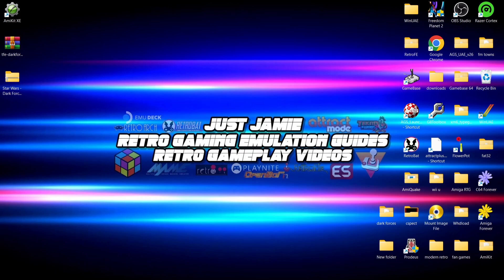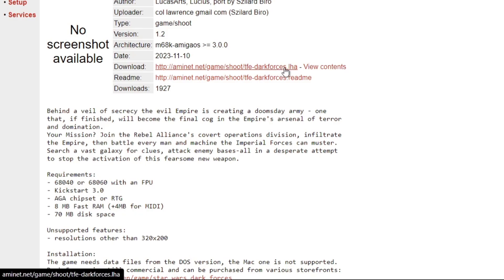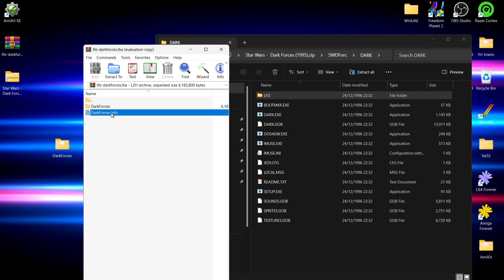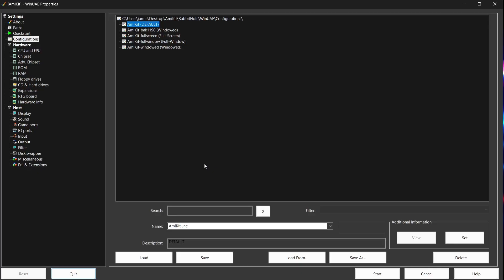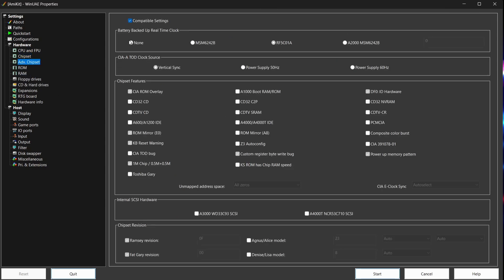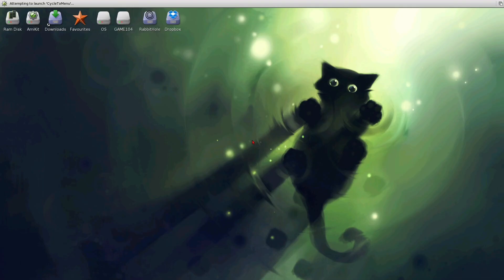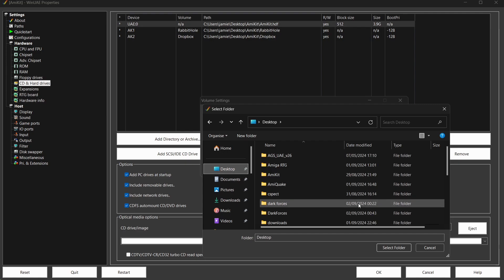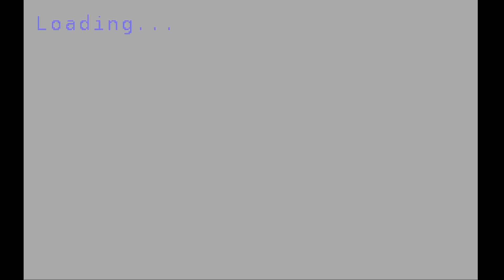Star Wars Dark Forces - New Amiga Game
This is the very awesome original Star Wars Dark Forces DOS Game (1995) Amiga port Played using WinUAE/AmiKit. I will also show you how to set this up in WinUAE/Amikit.